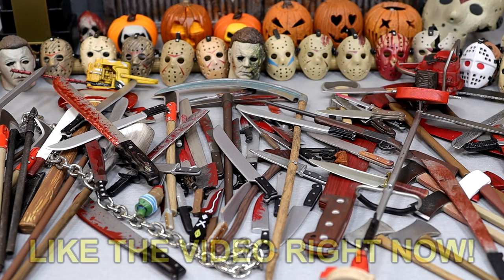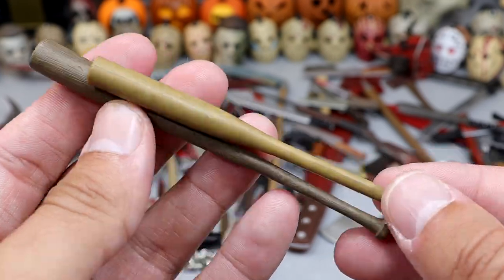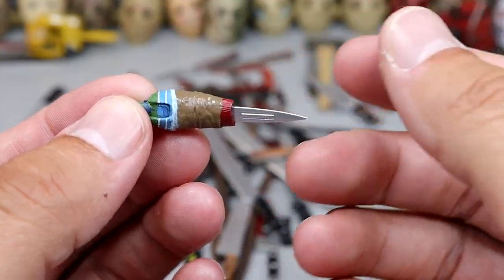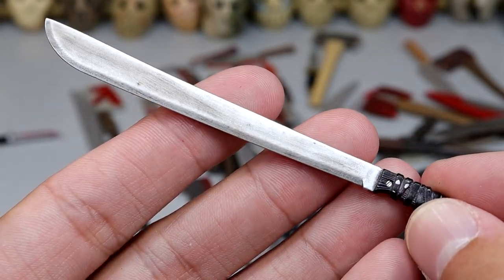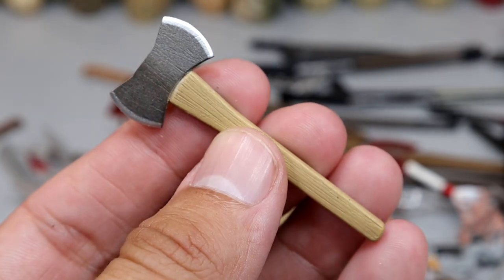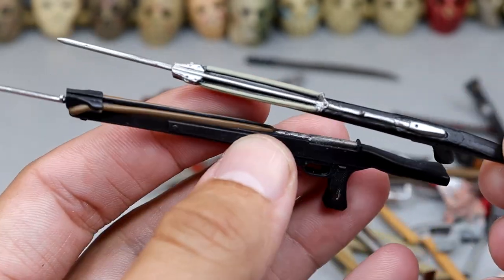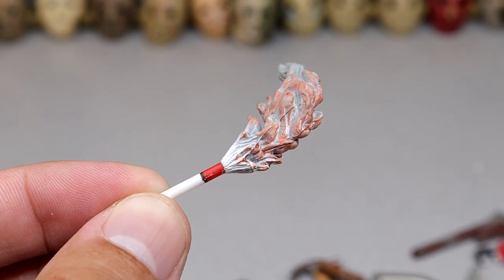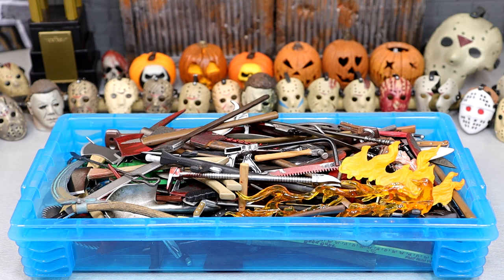MASSIVE HORROR ACTION FIGURE WEAPONS COLLECTION! (2023)